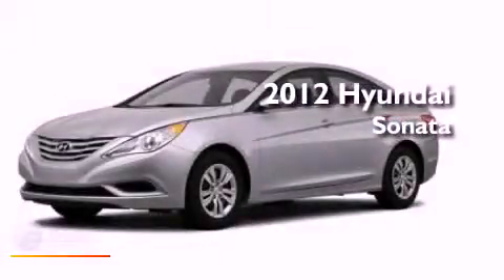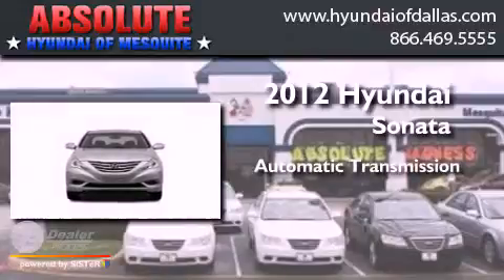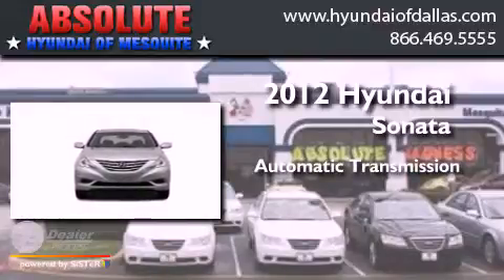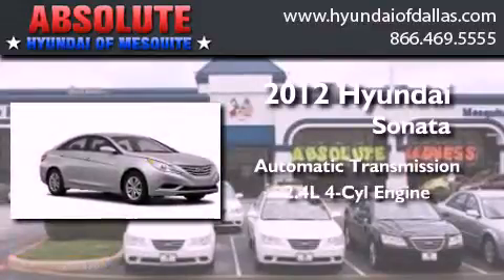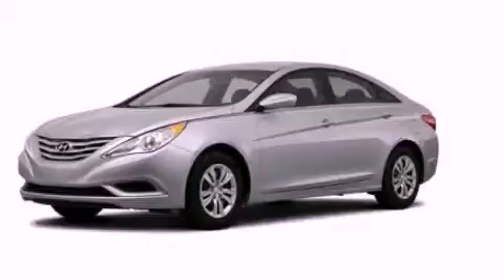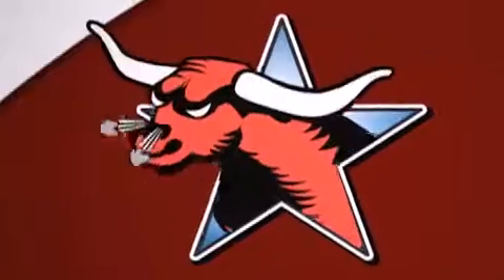2012 Hyundai Sonata Mesquite TX Mesquite TX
Year : 2012
 Make : Hyundai
 Model : Sonata
 Engine : 2.4L I4
 Trans . : Automatic
 Exterior : Blue
 Miles : 5
 Interior : Gray
 Stock : CH470693